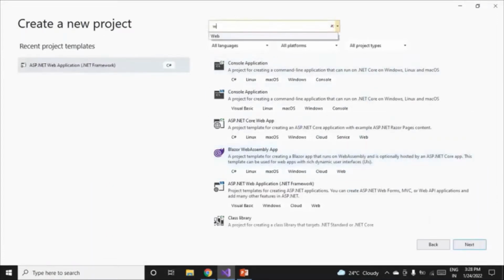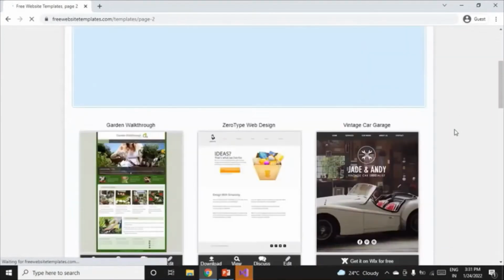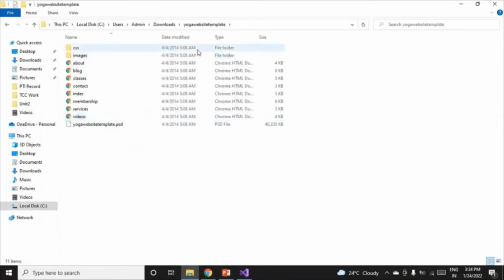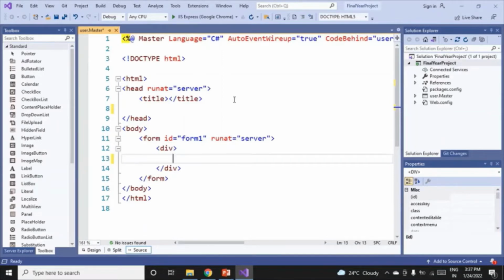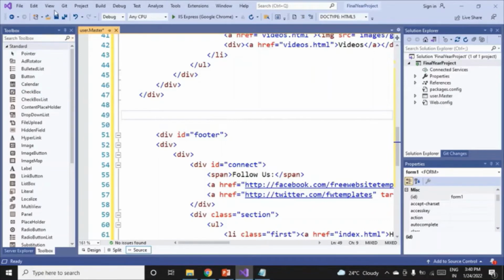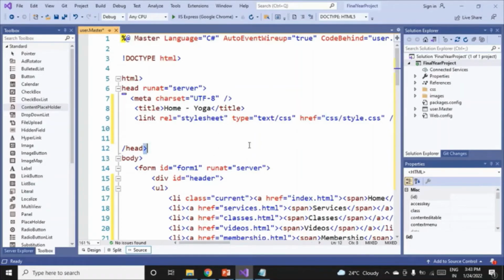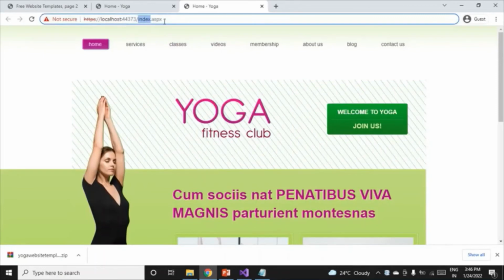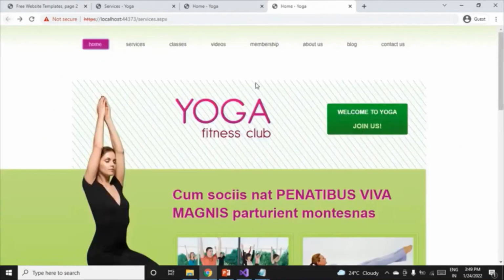03-Creating Website Structure through HTML| Templates Master Page Tutorial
In this video, I have demonstrated Creating Website Structure through HTML and Templates Master Page.